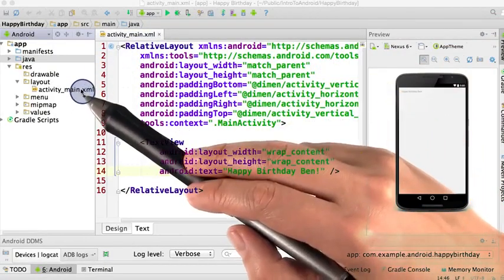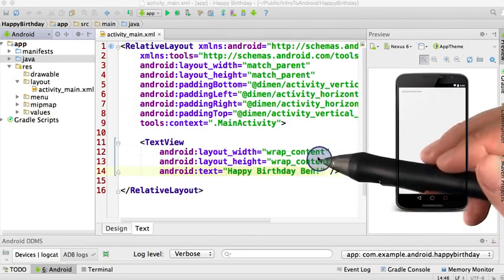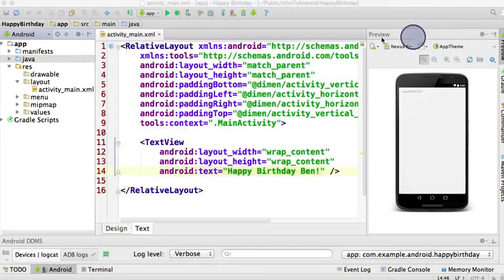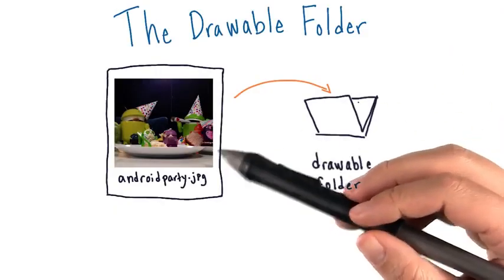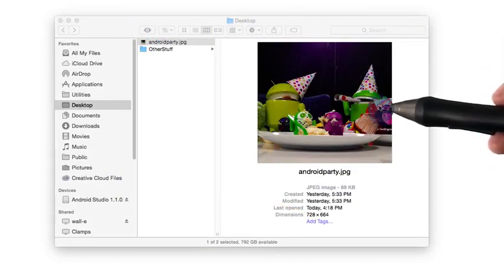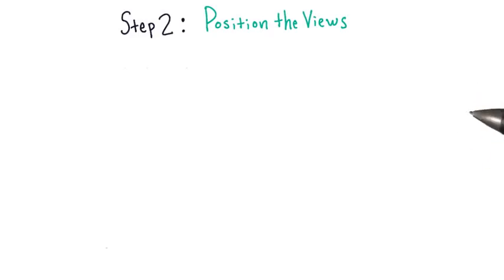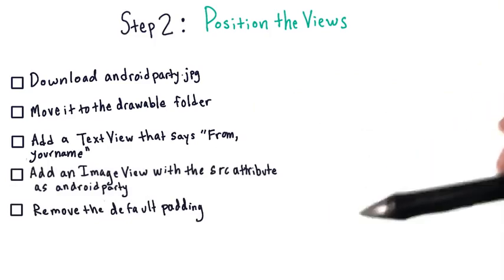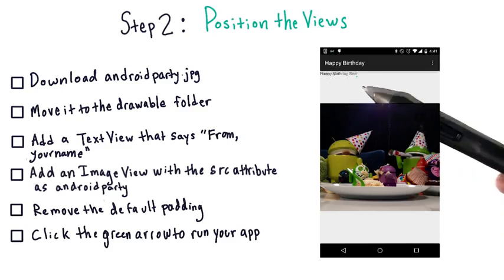14 The Drawable Folder